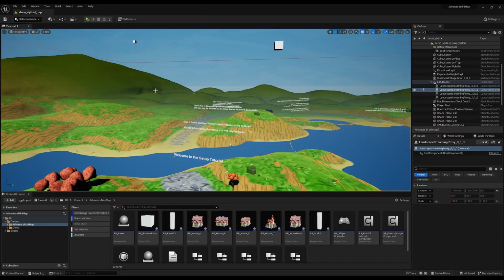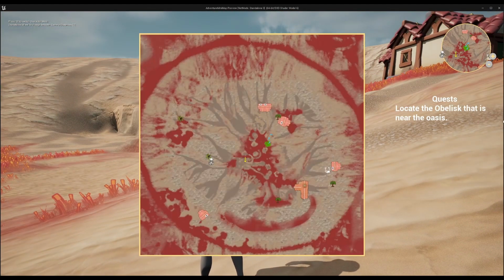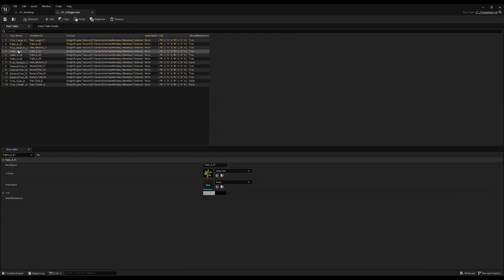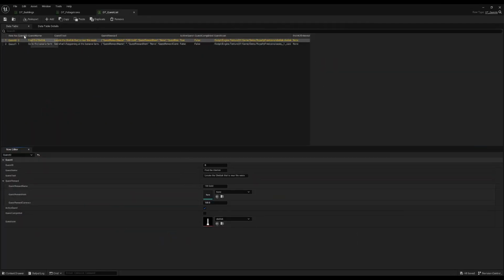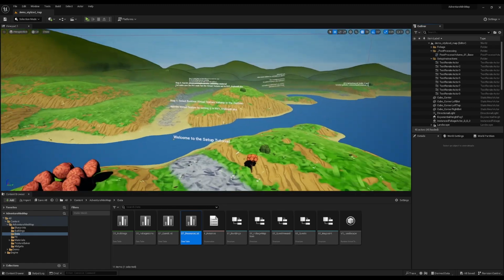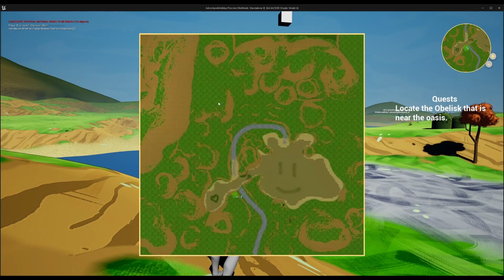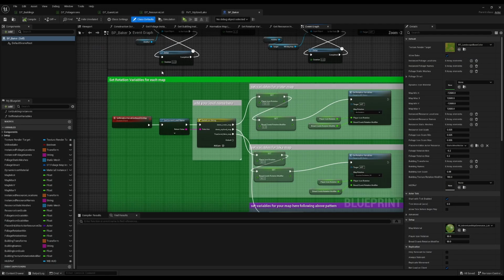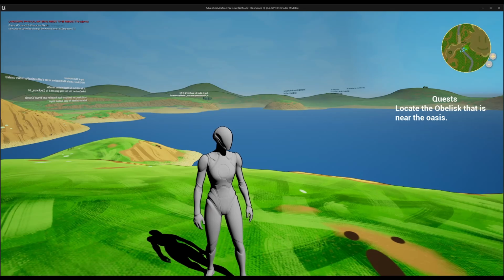Unreal Engine | AutomaticAdventureMinimap Demonstration (UE5)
Hey I've finally released another game asset for Unreal Engine 5, this time it's the Automatic Adventure Minimap. This project was a challenge especially since I thought it was going to be easy having just completed choppable trees and two other also difficult projects. Anyway the video is longer than necessary as it's my first recording in a while. Here's the description:

Automatic Adventure Minimap is a powerful and time-saving solution for generating world maps and minimaps in Unreal Engine 5. This 100% Blueprint project uses a unique texture-baking method, eliminating the need for scene capture or overhead cameras. It dynamically creates map textures based on your landscape material's runtime virtual textures and maps custom icons to meshes using flexible data structures.

Features include:

Automatic Map Generation: Generate textures directly from your in-game ground textures—no hand-drawing required.

Custom Icon Mapping: Easily associate mesh names (e.g., TownHall) with custom icons and textures that automatically stamp onto your map.

Minimap Functionality: Includes player-centered rotation, toggleable footsteps, waypoint markers, and a starter quest system.

Seamless Level Integration: Handles level rotations and orientations, so you can focus on development without worrying about matching corner positions or facing directions.

Basic Quest System: get a head start on a data driven quest system.

Whether you're building an expansive RPG or an open-world adventure, Automatic Adventure Minimap helps you save time, avoid repetitive work, and serves as a valuable reference for implementing advanced Blueprint techniques.